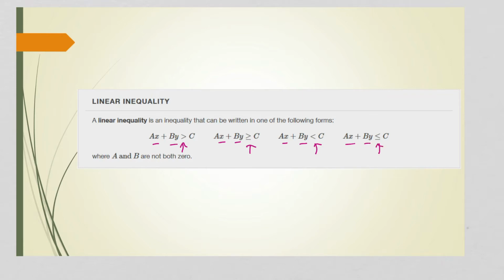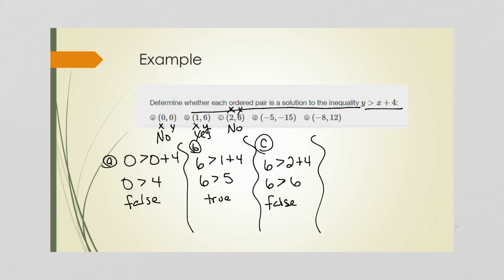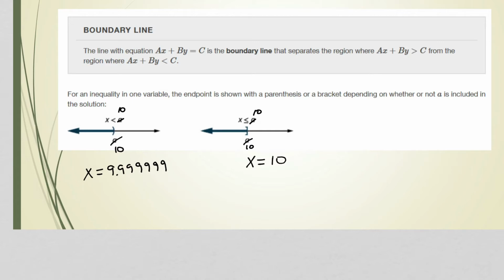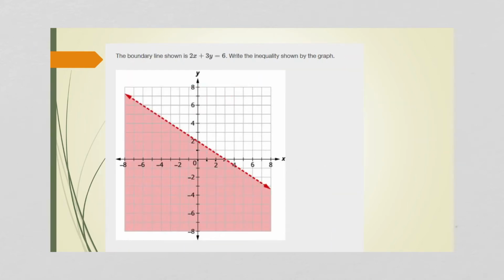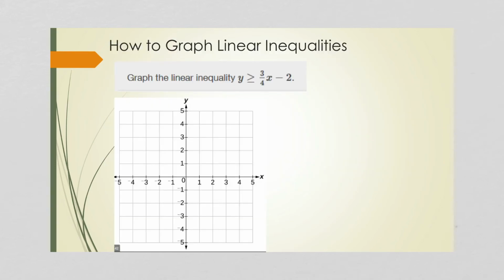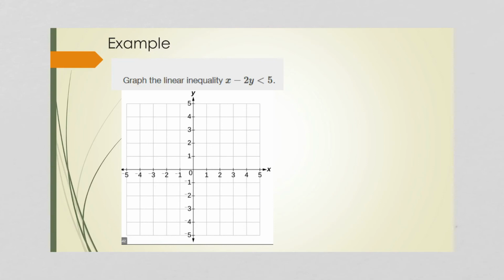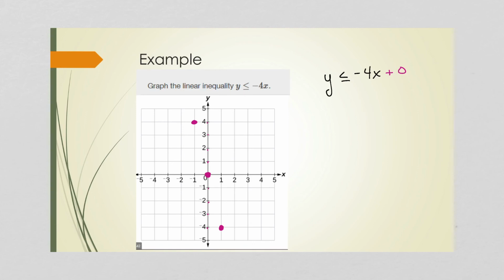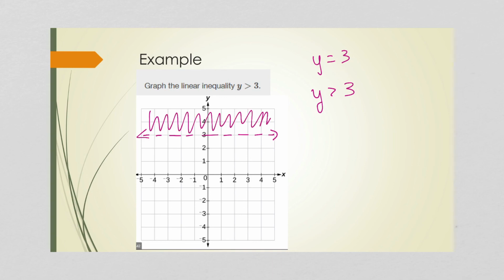Elementary Algebra 4.7 Graphing Linear Inequalities